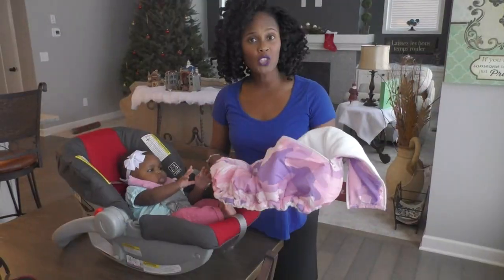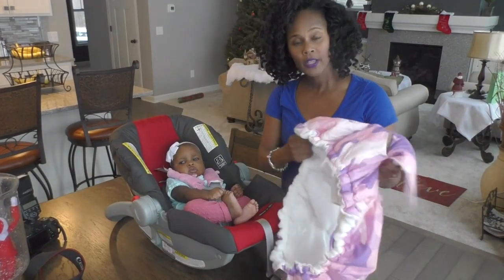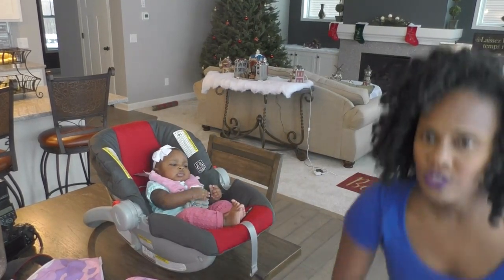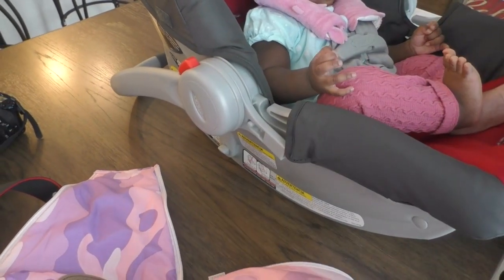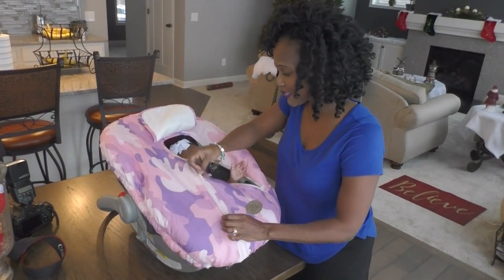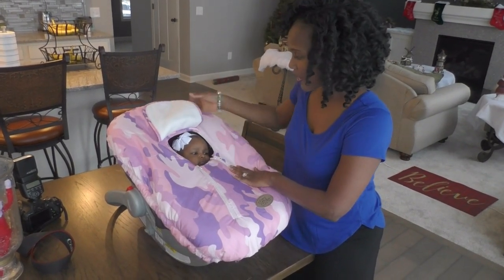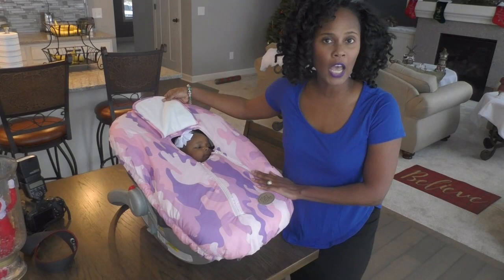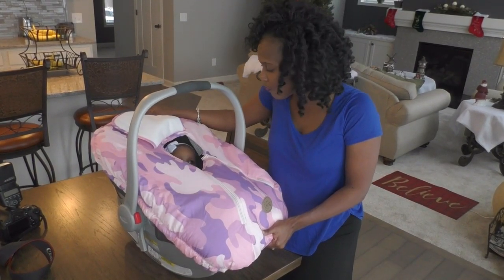How to Keep Baby Warm using a Cozy Cover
Staying warm during winter months with baby using a Cozy Cover. This product was purchased with my own money, honest product review!!! Product is compatible with most car seats, I have a Graco brand.